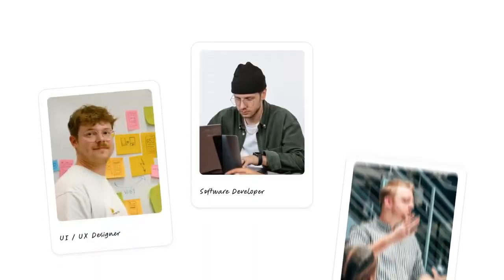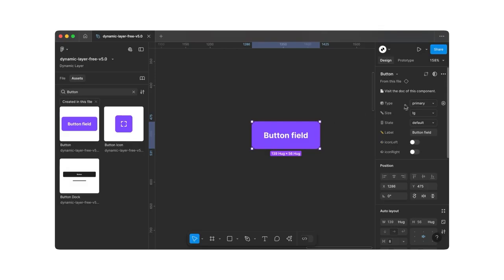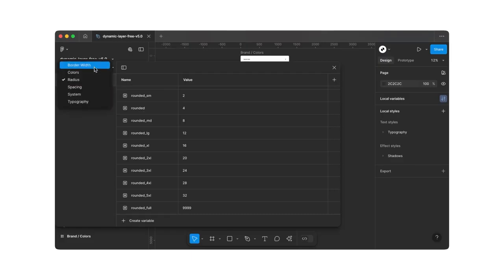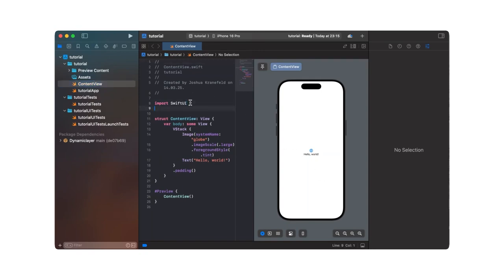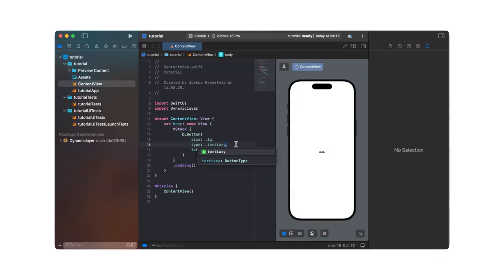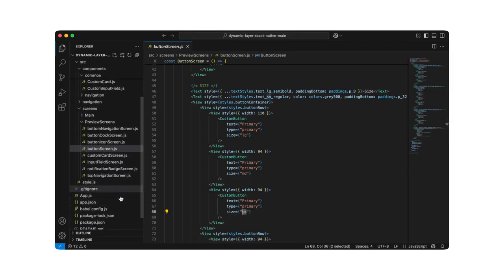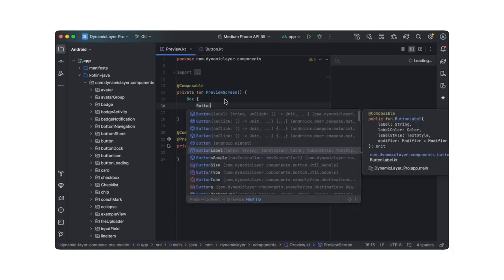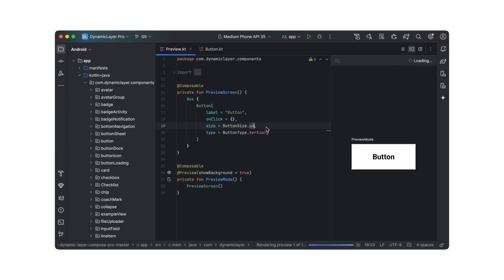You will LOVE ❤️ this FREE FIGMA FILE (+ free file 🎁) | Figma Tutorial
Are you a UI Designer looking to create your app super fast? Then use the world's largest design system for mobile apps.

🎁 DOWNLOAD OUR FREE FIGMA FILE

🎬 VIDEO CHAPTERS

0:00 - Intro
0:40 - Figma
2:43 - Swift
4:54 - React native
6:52 - Kotlin